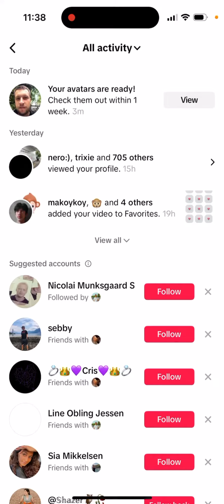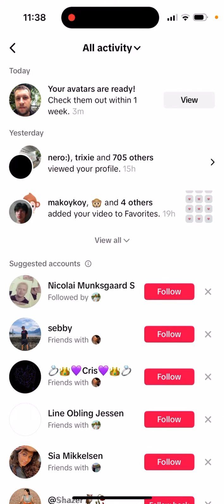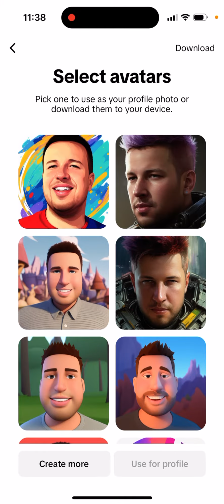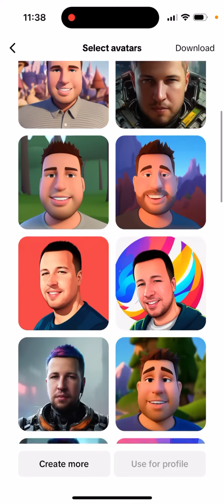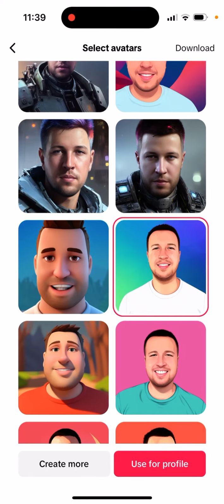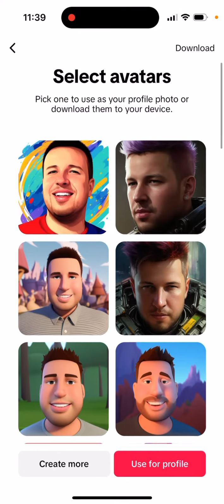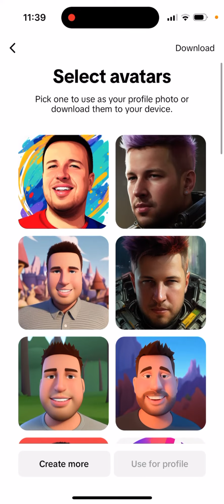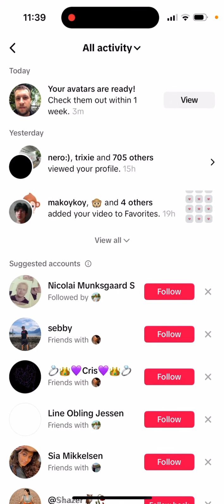How to use TikTok AI AVATARS for your profile?